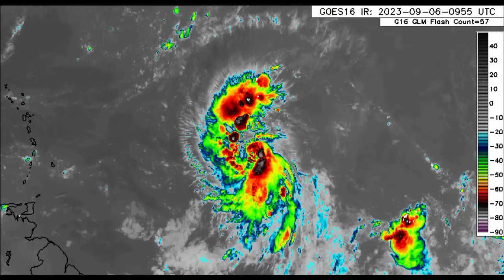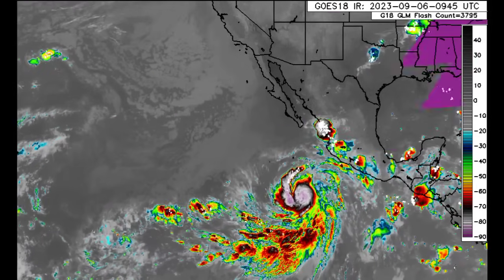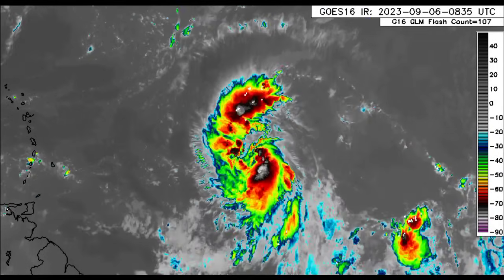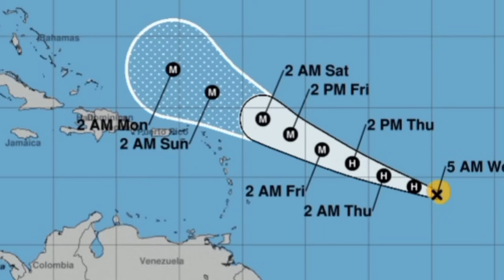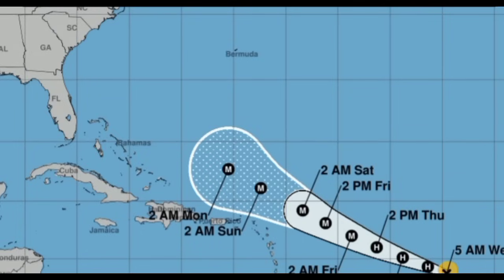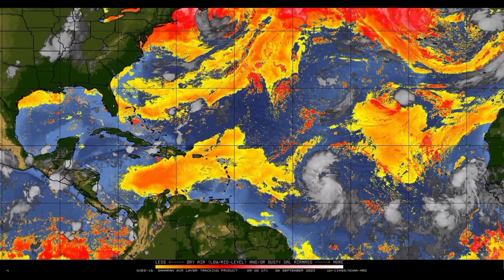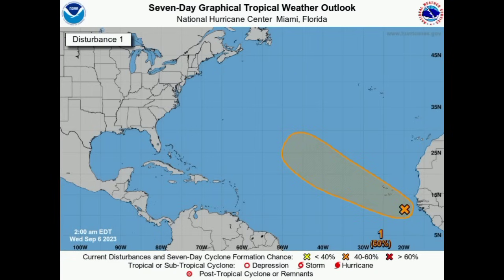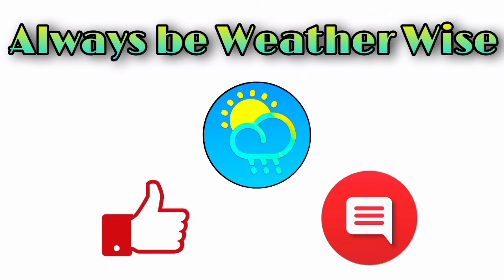Tropical Storm LEE to become a hurricane today, rapid intensification underway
Tropical Storm Lee continues to quickly strengthen and is likely to become a hurricane later today. Hurricane Jova is also expected to rapidly strengthen in the Pacific but fortunately,  not a threat to land.